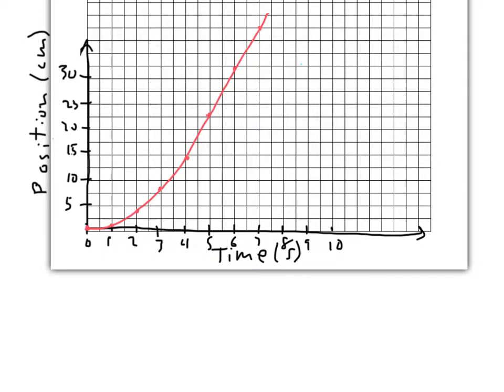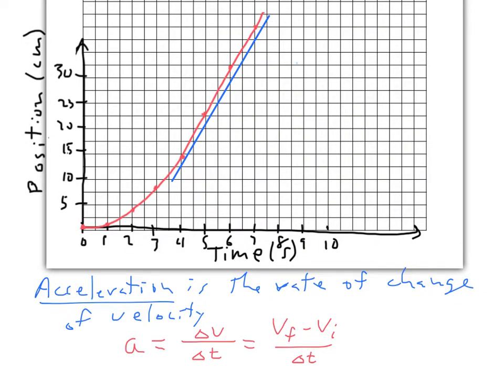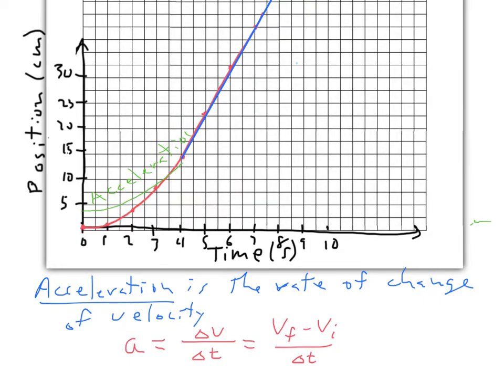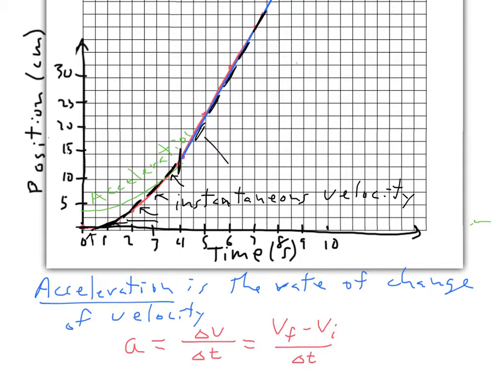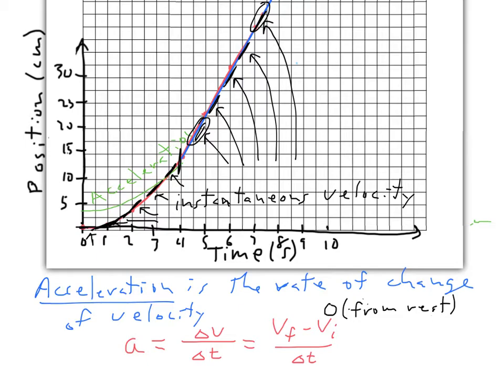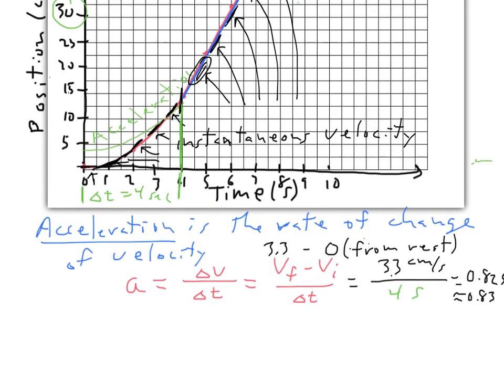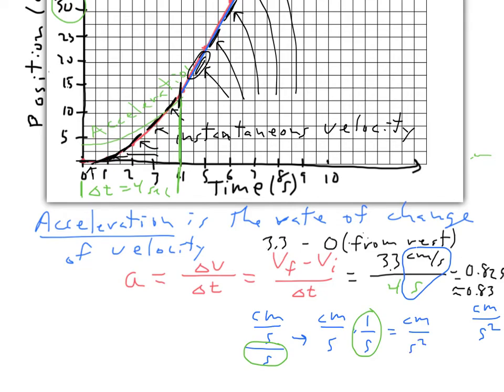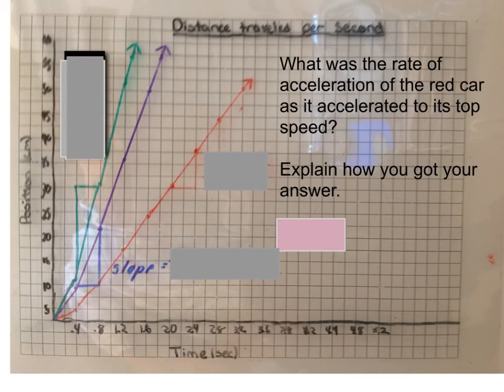Acceleration notes HD